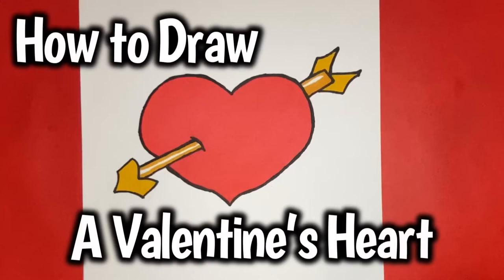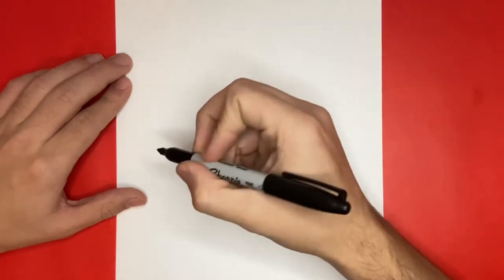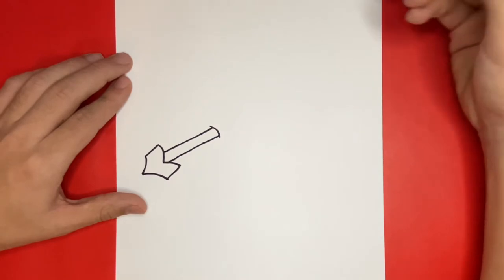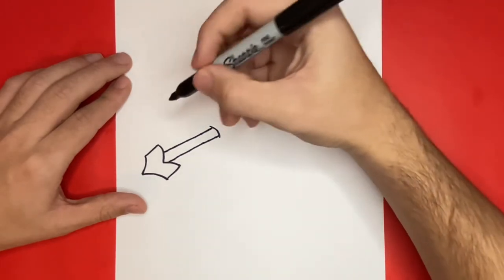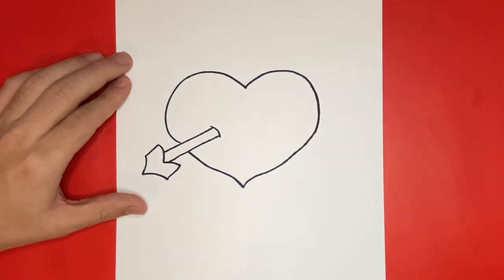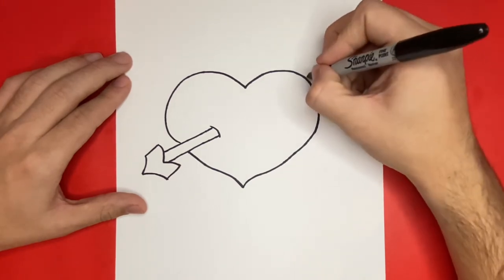How to Draw a Valentine's Day Heart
Hey! In this video we decided to make a step by step drawing tutorial of a heart with an arrow for Valentine's Day! We had a couple other drawing idea's like a cupid step by step drawing tutorial or maybe even how to draw a box of chocolates! What other Valentine's Day drawings would you like to see?

Be sure to draw everyday and lets get better together!

Pinterest: Learn How to Draw Hub